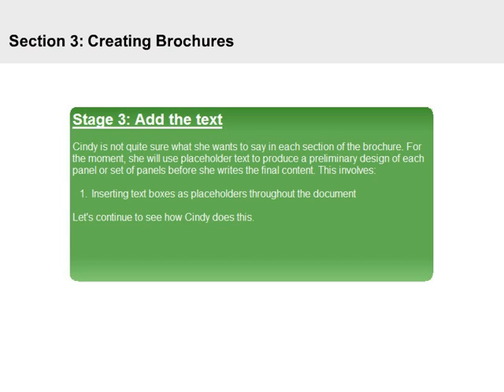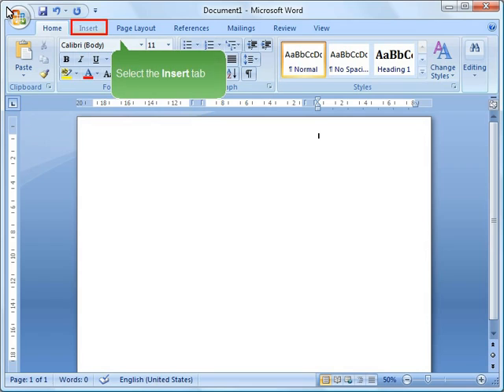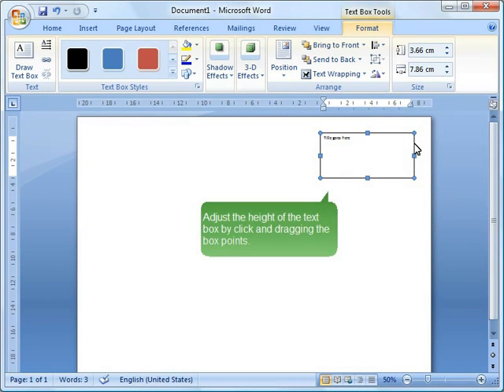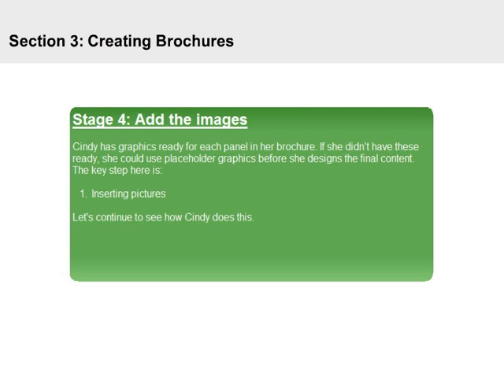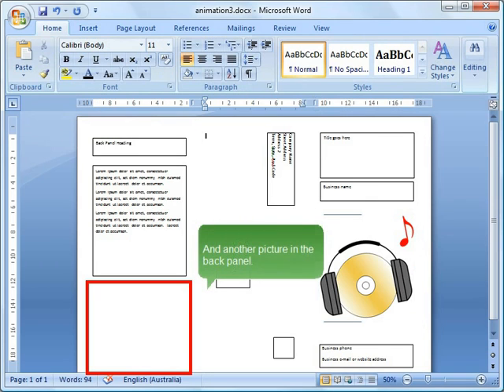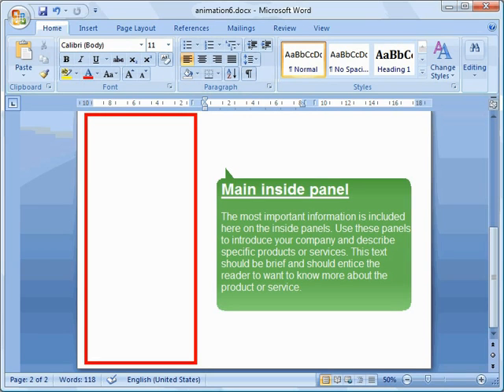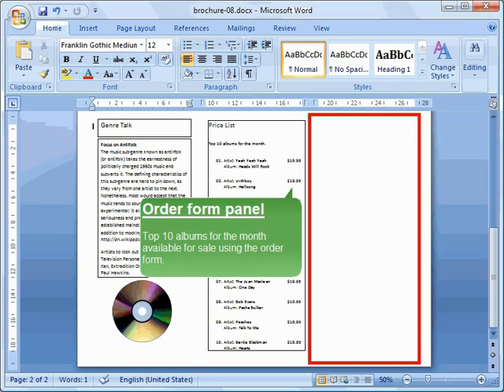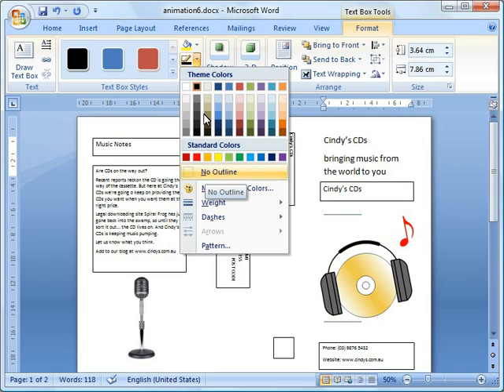BSBITU401A Section 3: Brochure (Part 2)